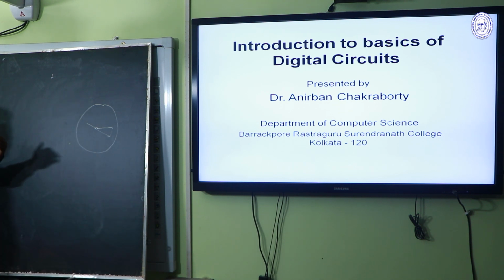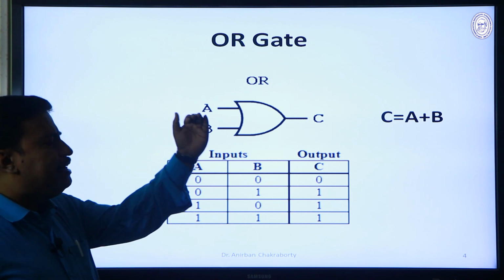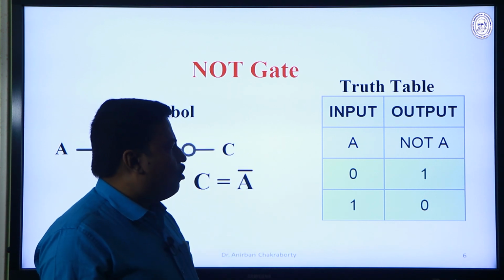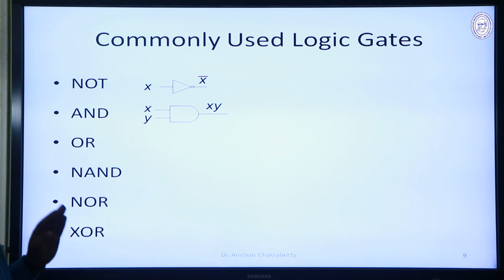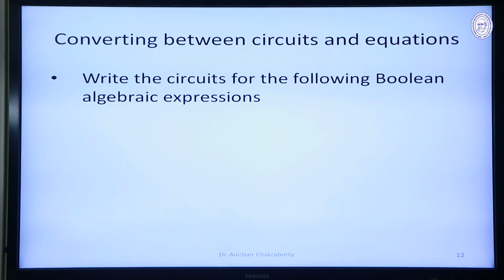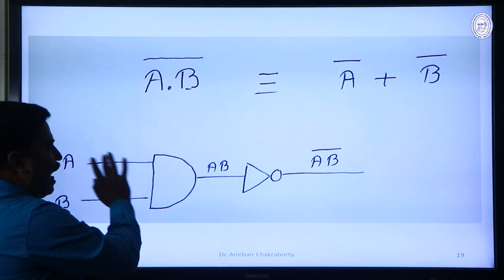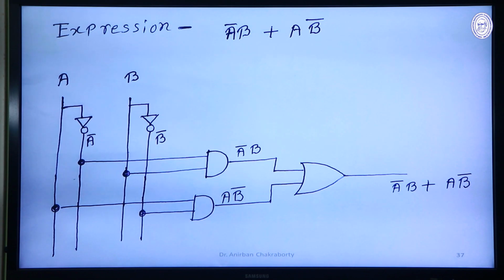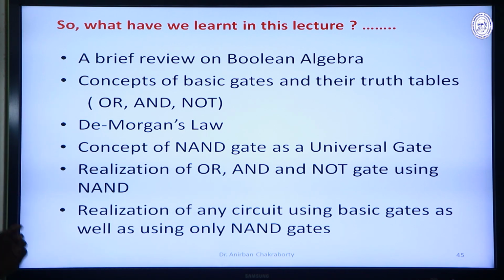COMPUTER SCIENCE (Sem-I) Introduction to Basics of Digital Circuits by Dr. Anirban Chakraborty